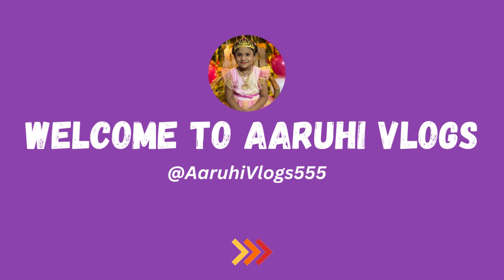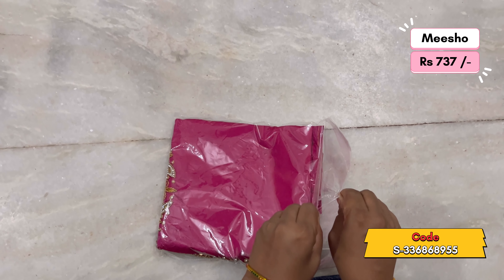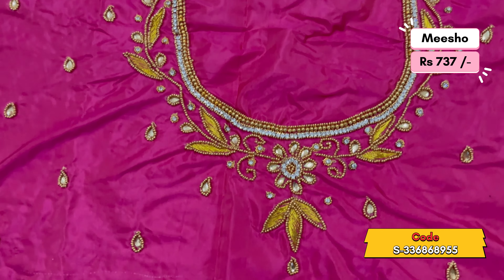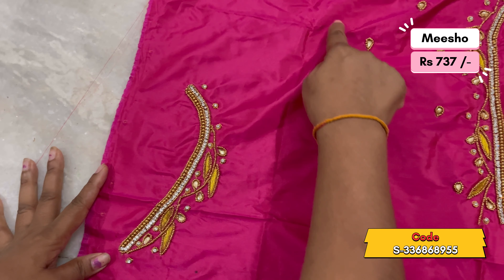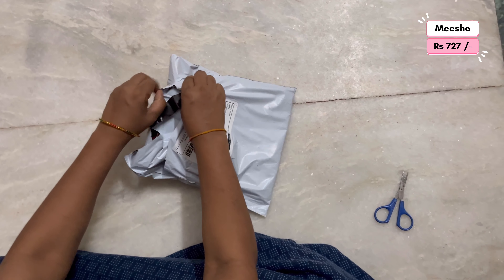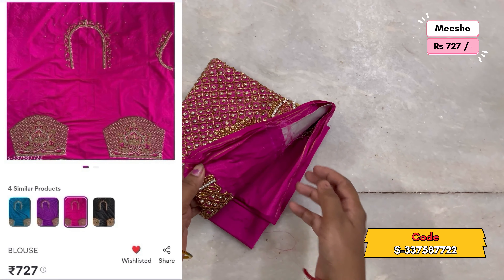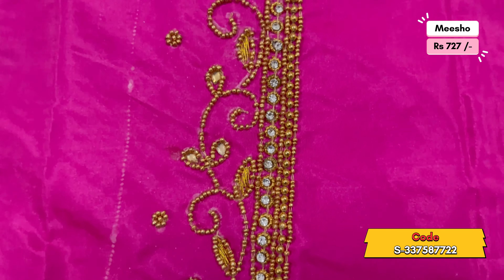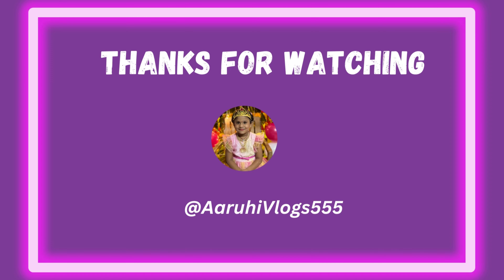meesho లో తీసుకున్నా heavy maggam work blouses under 750/- In Telugu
meesho లో తీసుకున్నా heavy maggam work blouse designs In Telugu

first blouse pink color link

red color

latest pot neck computer embroidery blouses

Similar Searches:

Heavy maggam work blouse designs on Meesho review in Telugu
Maggam work blouses Meesho collection review in Telugu
Meesho heavy maggam blouses for sarees review in Telugu
Latest maggam work blouse designs on Meesho review in Telugu
Buy heavy maggam work blouses online on Meesho review in Telugu
Meesho saree blouse designs with heavy maggam work review in Telugu
Trendy maggam work blouse patterns on Meesho review in Telugu
Best Meesho maggam work blouse styles review in Telugu
Meesho designer maggam work blouses for sarees review in Telugu
Affordable heavy maggam work blouses Meesho review in Telugu
Meesho Embroidery Work Blouse unboxing
computer embroidery work blouses
maggam work blouse designs
meesho haul,latest maggam work designs
meesho blouses,meesho blouse collection
meesho blouses haul,maggam work blouses
computer work blouse pieces
computer embroidery designs
blouse designs,meesho blouse haul
blouse haul meesho
embroidery work blouses
meesho shopping haul
maggam work designs
computer embroidery blouse designs
computer embroidery works
latest computer embroidery designs